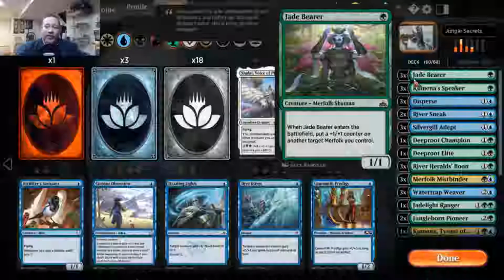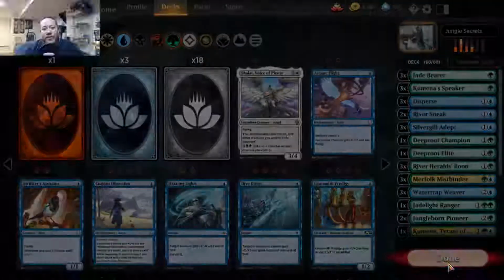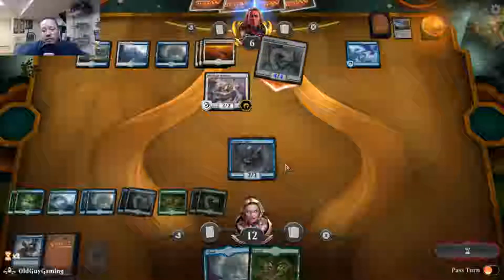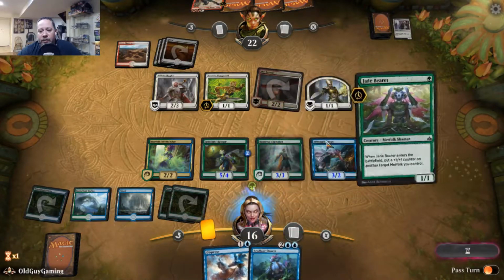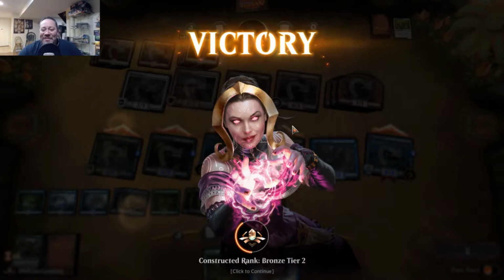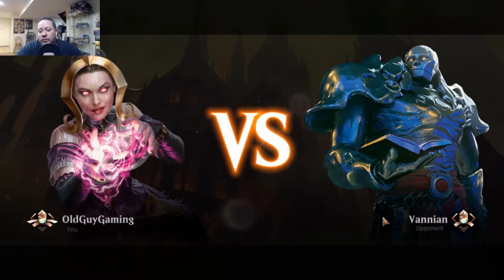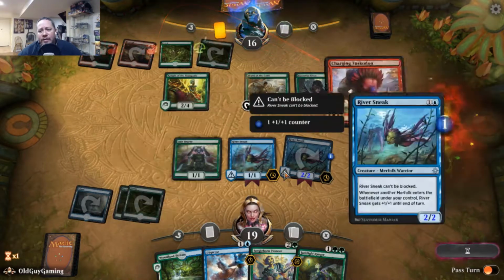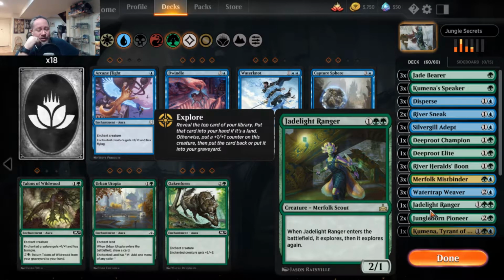MTG: Arena Starter Deck Review: Jungle Secrets!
I continue my run through the starter deck and look at Jungle Secrets!

Deck List:
1 Kumena, Tyrant of Orazca (RIX) 162
3 Jade Bearer (RIX) 134
11 Forest (M19) 277
1 Hinterland Harbor (DAR) 240
3 Kumena's Speaker (XLN) 196
2 River Sneak (XLN) 70
9 Island (M19) 265
3 Merfolk Mistbinder (RIX) 164
3 Silvergill Adept (RIX) 53
3 Watertrap Weaver (XLN) 87
2 Jungleborn Pioneer (RIX) 137
2 Tempest Caller (XLN) 86
3 River Heralds' Boon (XLN) 204
3 Disperse (M19) 50
2 Sleep (M19) 74
1 Deeproot Elite (RIX) 127
1 Deeproot Champion (XLN) 185
1 Jadelight Ranger (RIX) 136
1 Seafloor Oracle (RIX) 51
1 Herald of Secret Streams (XLN) 59
4 Woodland Stream (M19) 260